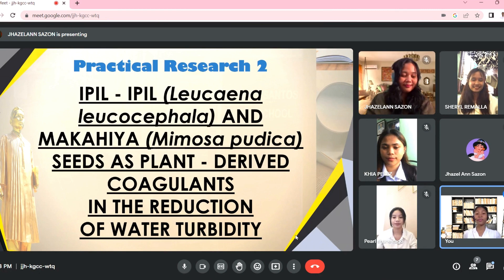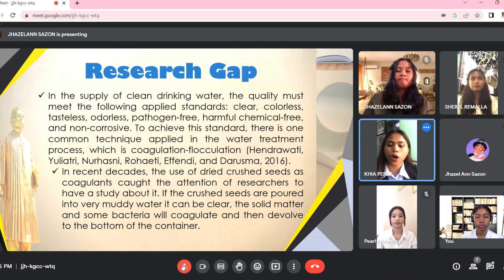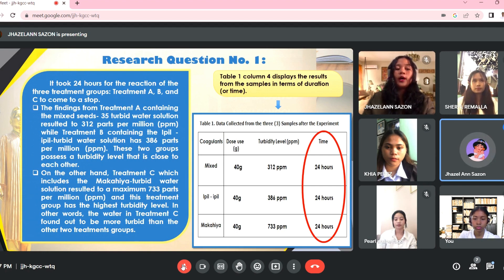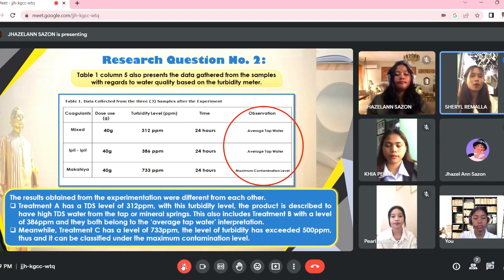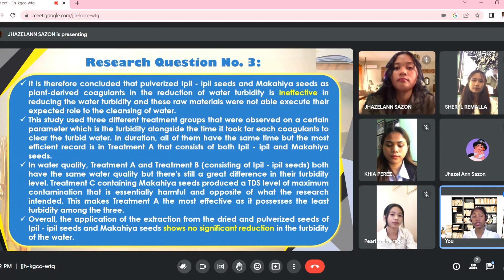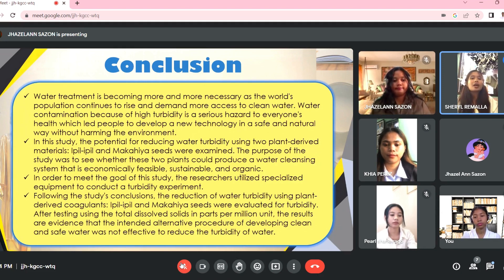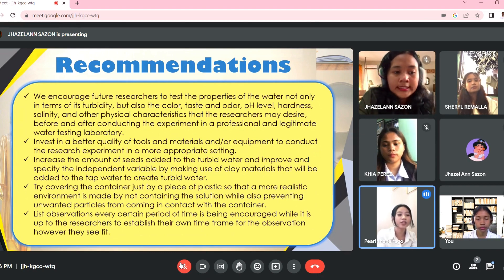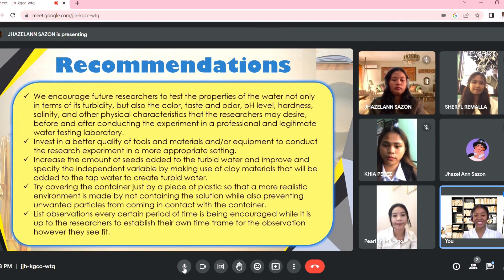QUANTITATIVE RESEARCH || IPIL - IPIL AND MAKAHIYA SEEDS AS PLANT-DERIVED COAGULANTS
IPIL - IPIL (Leucaena leucocephala) AND  MAKAHIYA (Mimosa pudica) SEEDS AS PLANT - DERIVED COAGULANTS IN THE REDUCTION  OF WATER TURBIDITY

This quantitative research study entitled Ipil - ipil (Leucaena leucocephala) and Makahiya (Mimosa pudica) Seeds as Plant-Derived Coagulants in the Reduction of Water Turbidity focuses on investigating if seeds of Ipil - ipil and Makahiya have the capacity of reducing the turbidity of water.
The researchers employed an experimental research design with three (3)
treatment groups to explore and investigate if the final product is feasible, eco-friendly, and a sustainable alternative source of consumable water. In order to keep track of the required collected data, an interpretation checklist was utilized along with the methodology listed in the data gathering and procedures. During the process of performing the coagulant experiment, the variables were observed to determine the potentiality of the plant-derived coagulants, and to examine and research every approach that might be used to obtain better results.

In terms of methodology, after the acquisition of materials, the seeds were
removed from their pods and strained from any possible dirt that may contaminate the experiment. And then, they are grinded until they have reached their maximum pulverized form and weighed equally to be divided to the three treatment groups. Consequently, the researchers mixed the seeds with distilled water to get their extraction, refrigerated for 24 hours, and filtered to separate the extraction from the seed sediments.
The turbid water from the mixture of soil and used water was tested for its initial turbidity using the turbidity meter, followed by the combination of the turbid water and the seed extraction. After a day, the researchers tested the solution’s turbidity level once again. The findings were then recorded and evaluated using the total dissolved solids in parts per million according to the United States’ Environmental Protection Agency (EPA).
After analyzing the data obtained from the experiment, it has been proven that the plant-derived coagulants from Ipil - ipil and Makahiya seeds were not effective in reducing the turbidity of water.

Researchers:
Ronshellie B. Sabado
sHERYL rEMALLA
jHAZEL aNN sAZON
kHIA pEREZ
Phearl Shane Rago
Mary Rose Zafra

STEM
February 2023